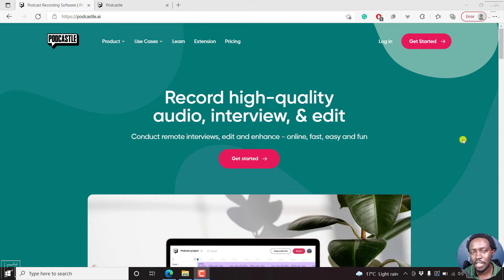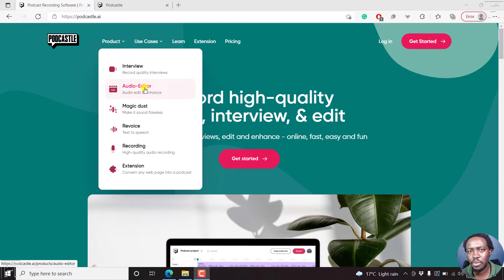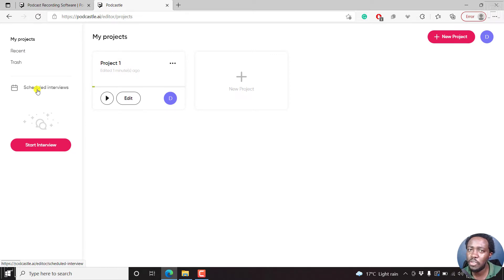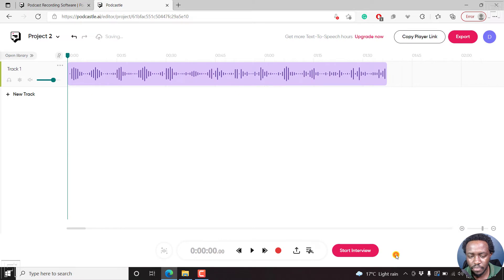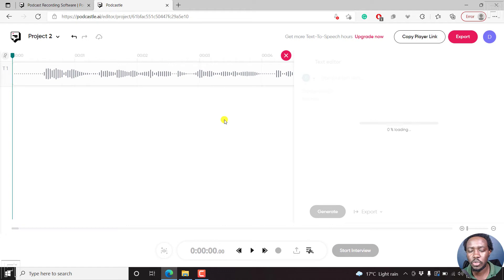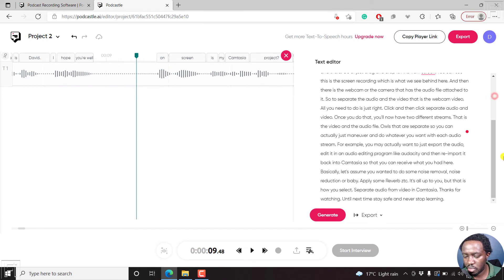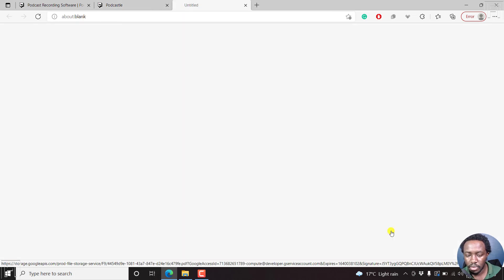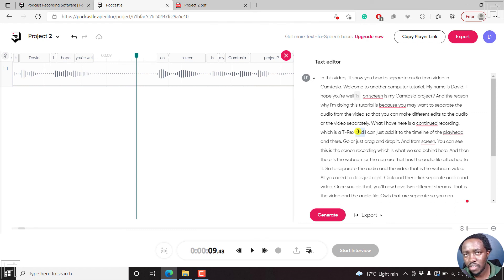How to Automatically Transcribe Audio or Podcasts Using Podcastle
In this video, I'll show you How to Automatically Transcribe Audio or Podcasts Using Podcastle.  Try Podcastle Now